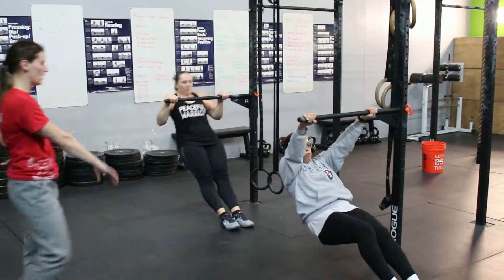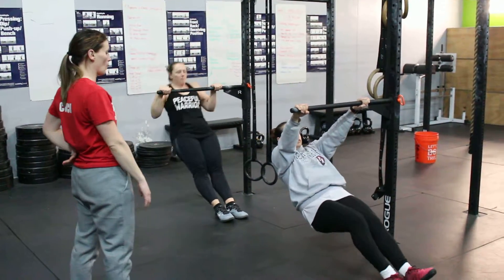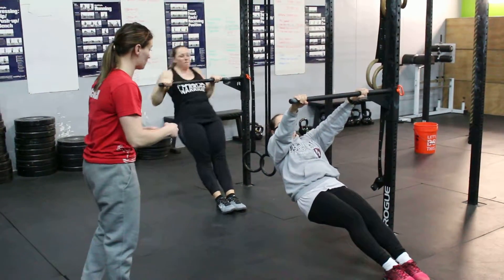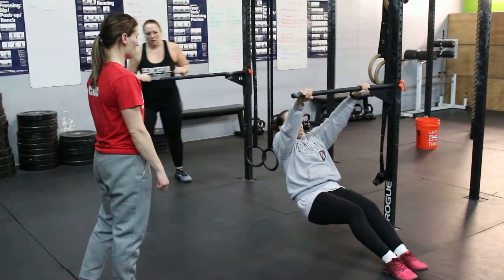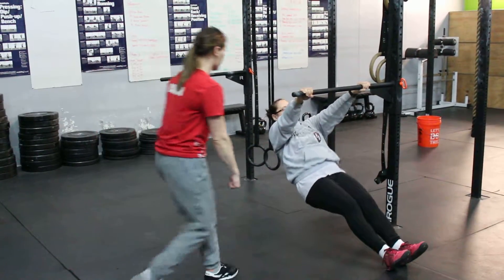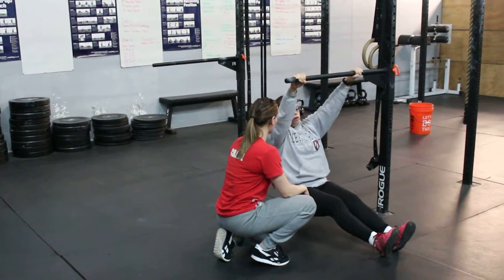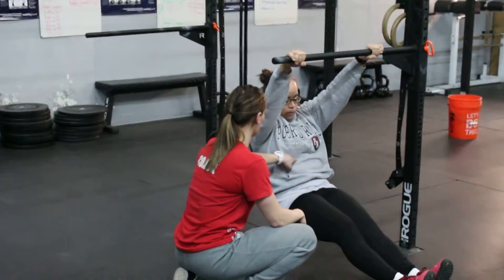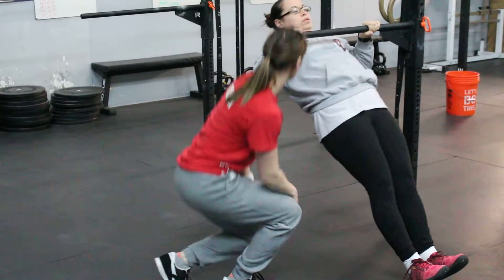Chest to Bar Pull Up Drill